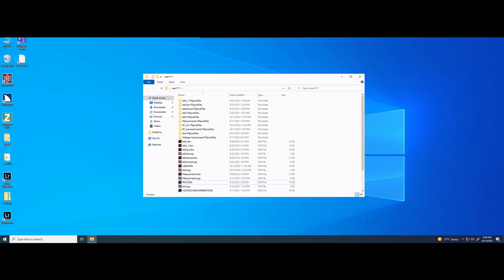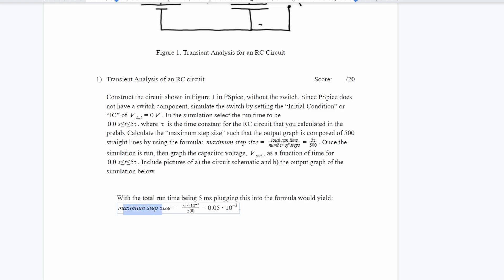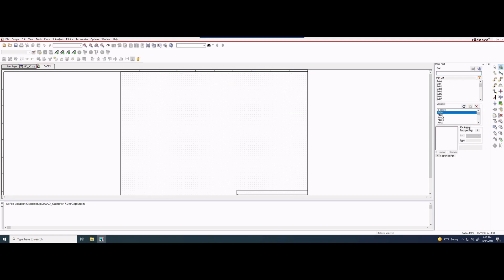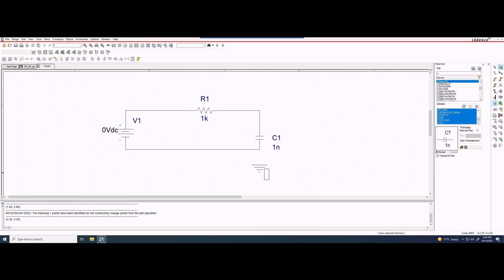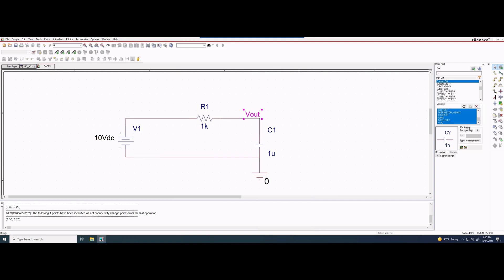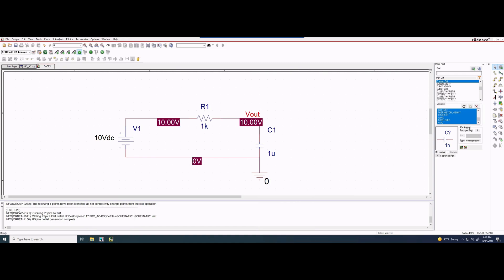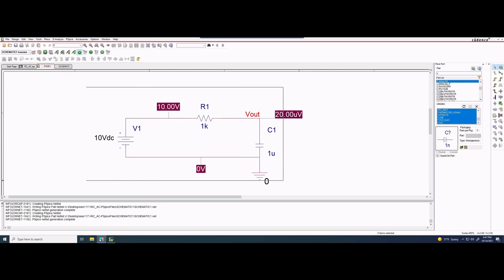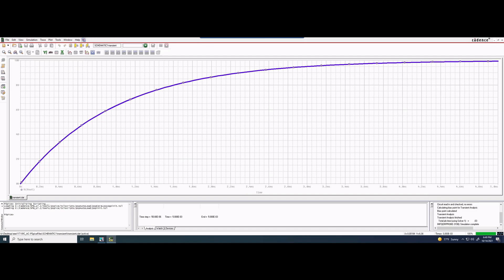Using Pspice to create the Transient Analysis for a RC Circuit and graphing | Network Analysis lab 4